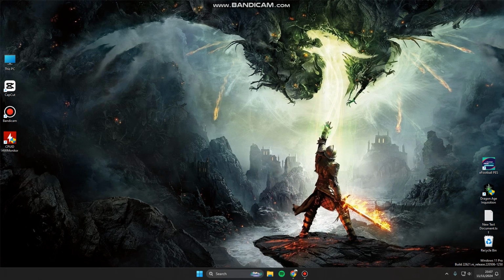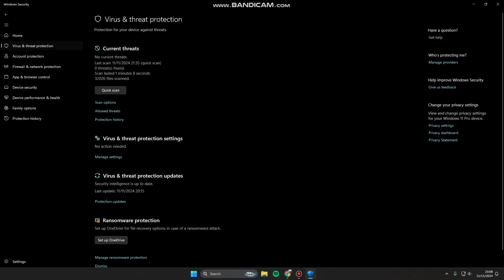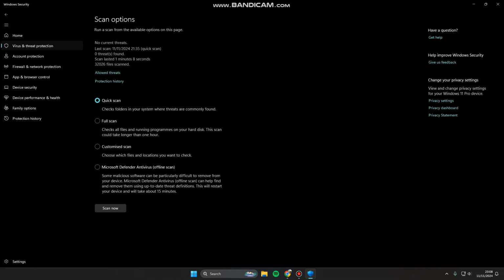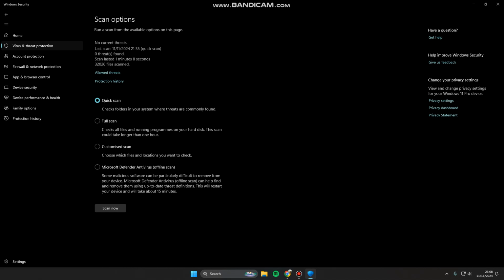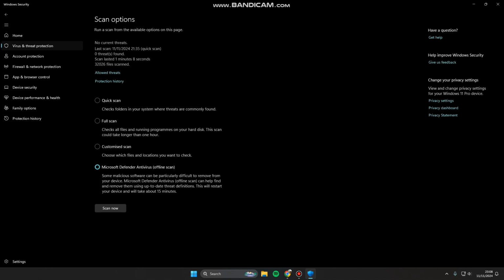How to Choose Scan Options on Windows Defender